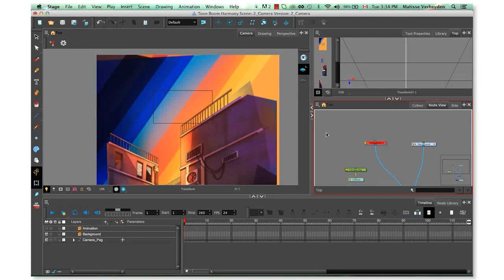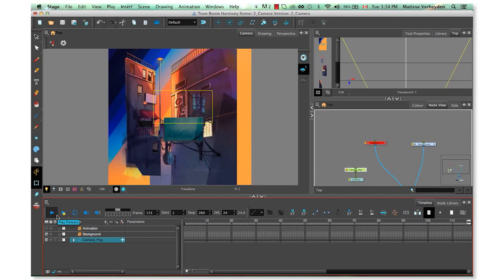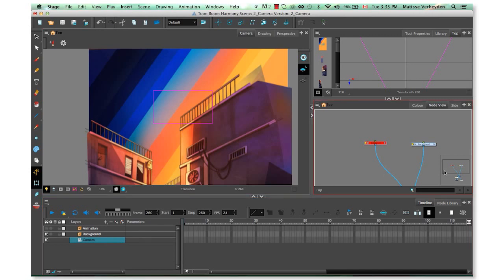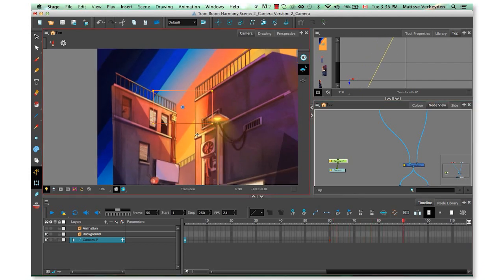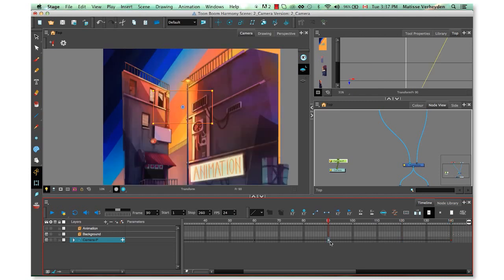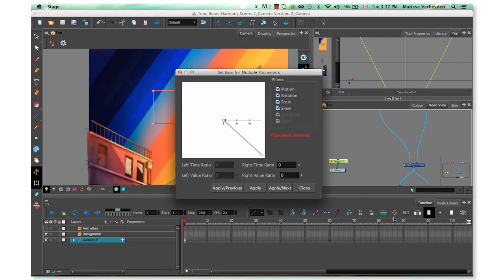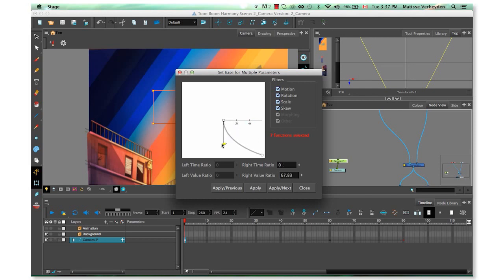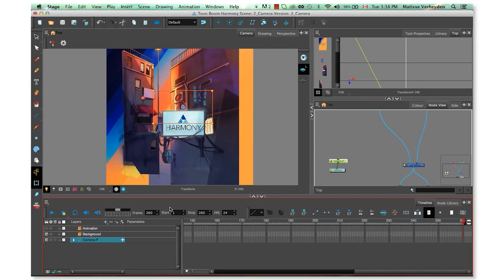Camera Motion in Harmony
Create advanced camera motion and learn how to add a Camera layer, navigate the Node view, and animate pegs. Learn more about the Node Library view, Add Keyframe, Timeline view, Set Ease for Multiple Parameters, Camera hold, Set Stop-motion Keyframe and easing.